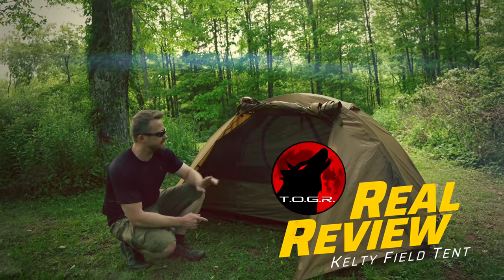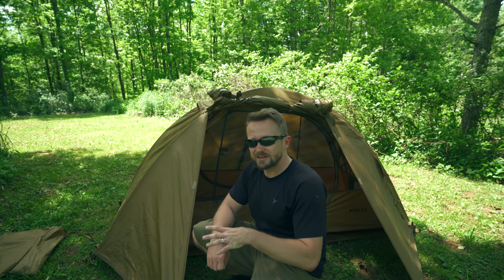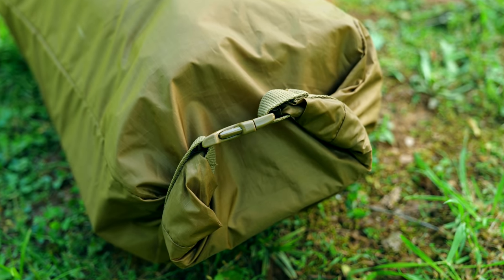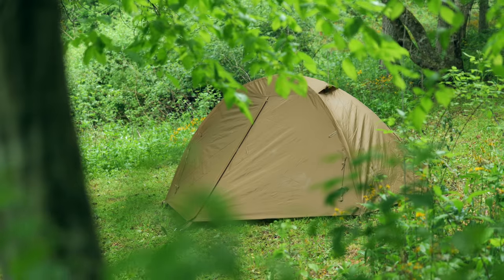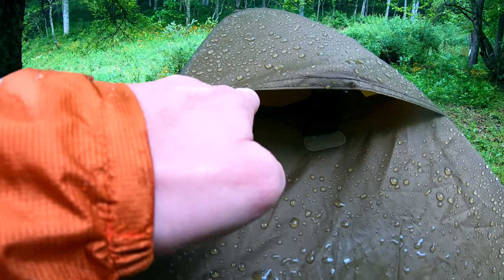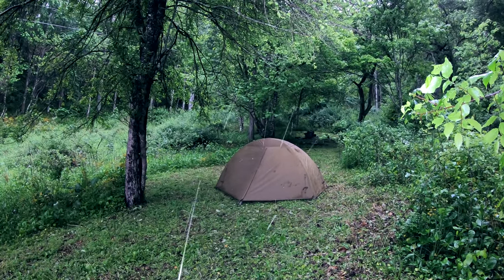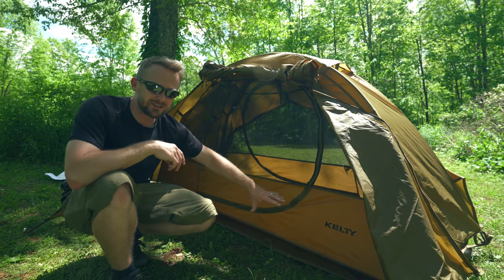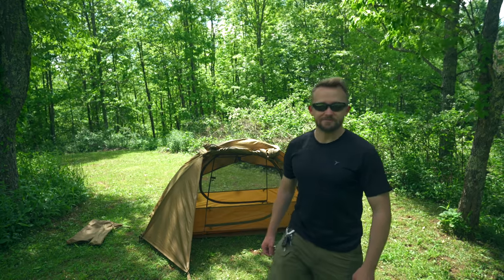Kelty One Man Field Tent - Real World Review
This is the review of the Kelty 1 Man Field Tent after almost a year of use!
Good, Bad and Improvements which need to be made.

Price : $200 retail but on sale for $90 at the time of filming at the Kelty web site.

Weight : Kelty Claims : Packaged Weight: 5 lbs. 3 oz. / 2.4 kg but it is actually (on my scale, the tent weighs a good it more at just a bit over 6lbs (6lbs .3oz)

I’ve been testing this tent out since November of 2019 and it is time to pass on my review. I’ve spent a lot of time in this tent and have both good and bad things to say about it.  It’s far from perfect but for the money, if you are interested in a tactical military style tent, it is a very interesting option to consider.

There are two version of this pack available – an import version and a made in the USA version.

I’ve discussed this previously and my review is for the import version but should apply for the USA version as well.

Features :

Reinforcement material along mesh seams for pole connections

70D nylon ripstop with 3,000mm coating

70D mesh

2 pole configuration with compact folding size for easy packing

Fly available in MC/ OCP/ ALPINE

Compact folding size for easy packing and saving space

Designed to pack in a cube shape to better fit in a pack

Dimensions: 31 in x 85 in

Packed Dimensions: 15 in x 11 in x 5 in

Floor: 19 ft2

Peak Height: 43 in

Min Weight: 4 lbs

Packaged Weight: 5 lbs. 3 oz.

Review Pros :

I like the square pack size; I haven’t seen this before and it does fit better inside of a backpack.

The tent is substantial and it is strong – features the thickest floor material that I have seen in a tent

Easy to setup and break down.

Retail price of $200 isn’t bad for a military grade tent. The sale price of $90 is INSANELY GOOD.

Easy to get into and out of.

Dual doors are excellent.

Good size vestibules.

Awning is awesome.

Stakes are good; I’ve bent them but they haven’t broken on me.

Tent looks awesome in my opinion.

Good size; wide enough and tall enough

Check length with tape measure – who is it for?

100% waterproof when vents are closed; has handled 3 days of rain without any leaks.  According to Kelty the tent features a 3,000mm hydrostatic head rating….

Includes a foot print

Multiple ways to setup the tent

2 person version available.

Lots of hanging loops inside of the tent

Good zippers

Plenty of guy off points

Review Cons :

The Top Vents flat out suck.  Absolutely terrible location and design.  The lip allows for rain and snow to enter the tent body.  If there is a chance of rain, close those vents or you might be sorry.

Ventilation is exceptionally poor but, thanks to the design all of the moisture that collects on the inside of the fly will run down the walls to the ground.  Doesn’t come into contact with the body unless the tent is really shaking.

Moisture will also collect on the walls of the body.

Materials are not breathable and that is true with the fly and the body.

Water repellent coating was strange from the beginning; it left a strange residue on my fingers when I first got it and has begun coming off; where that is the case, there are slight discolorations taking place.

So far this hasn’t affected waterproofness but it is noticeable.

Fixes the Company should make :

They need to be redesigned.

Fly needs additional stake out points on the sides to assist with air flow and ventilation.

Tent body features a bathtub floor but the walls are very high; so high in fact that the fly doesn’t need to always down to the floor.  Either raise the fly a bit and keep the high walls or lower the walls for additional air flow and keep the fly the same.

With all of the stake out points, attaching bungie line would make setting up this tent much easier and would provide a tighter pitch.

The $600 made in the USA version of this tent is 100% not worth the money; it has WAY TO MANY problems for $600.

Summary :

There is no telling how much longer the sale price is going to last or whether this product will be on the market for much longer; if you want a good military style tent and can deal with its shortcomings, this is one that I recommend taking a look at.

The overall quality is very good, it’s a tough tent that hasn’t leaked a drop in my testing but be prepared for moisture buildup especially if you seal the tent up in foul weather.  If you decide to get this tent I would recommend bringing a towel with you to wipe up moisture as it collects. This will help with keeping drying time in the morning before heading off.